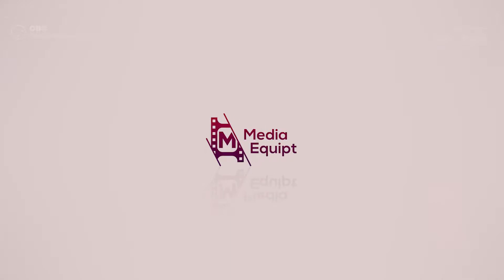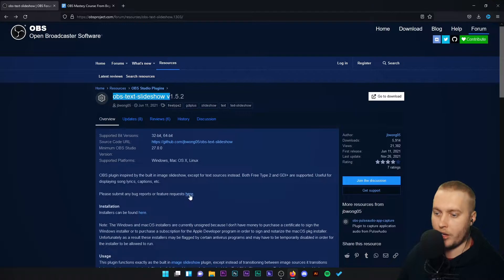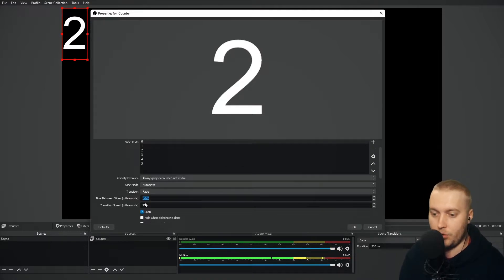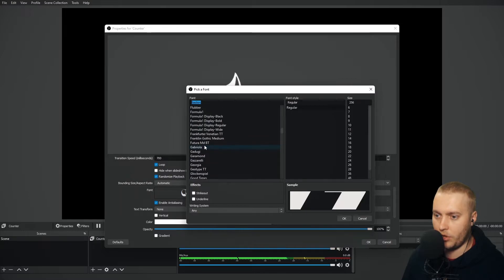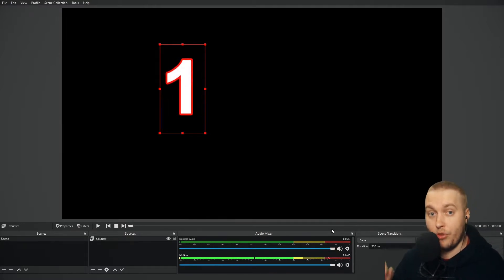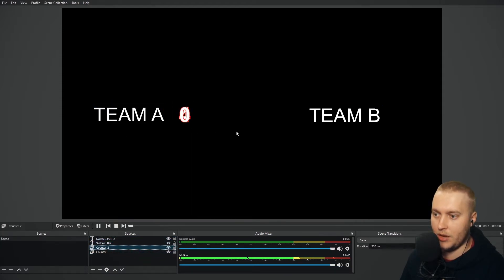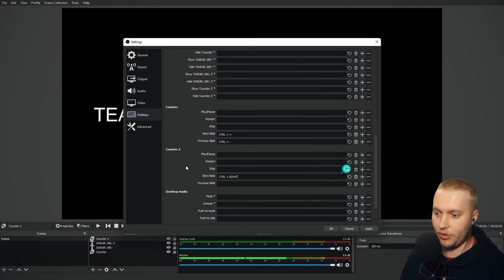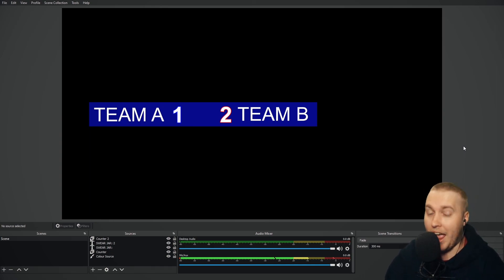39. Text Slideshow - OBS Studio Mastery Course (Beginner to Pro)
In this lesson, we give you a quick rundown on the Text Slideshow plugin for OBS Studio.